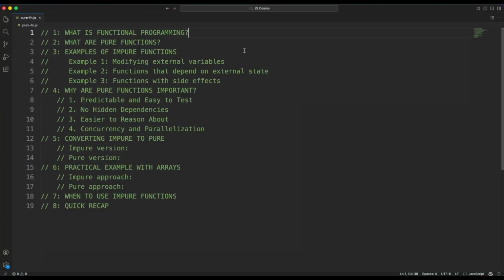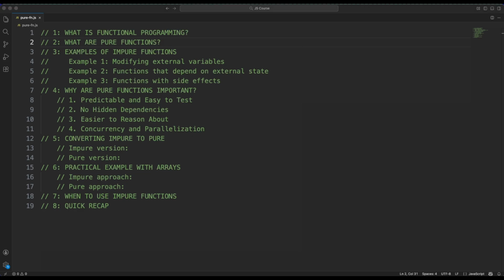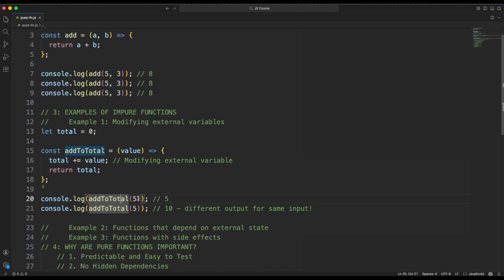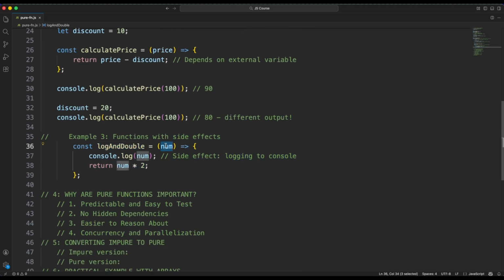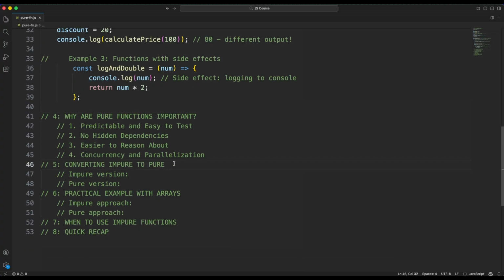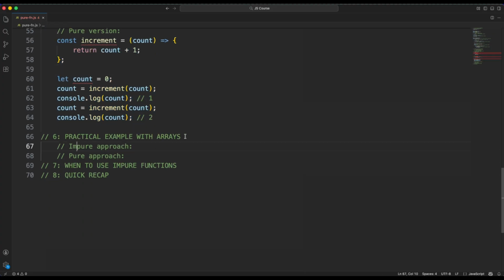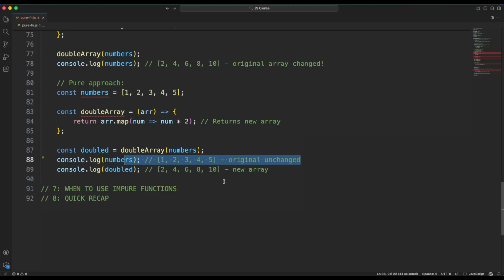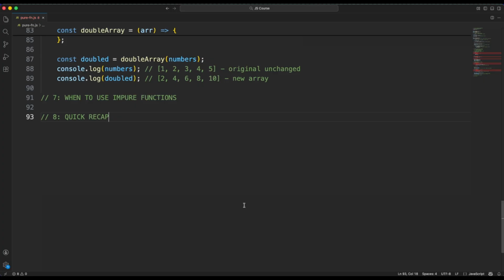042 Functional Programming, Pure Functions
Learn about Pure Functions and Functional Programming in JavaScript! In this tutorial, we'll explore what makes a function "pure", why it matters, and how to write better, more predictable code.

- Pure vs Impure Functions
- Rules of Pure Functions
- Side Effects and External State
- Converting Impure to Pure Functions
- Real-world Examples with Arrays
- When to Use Pure Functions

**📌 Topics Covered:**
- Pure function definition and examples
- Impure functions and side effects
- Immutability in JavaScript
- Writing predictable and testable code
- Functional programming principles